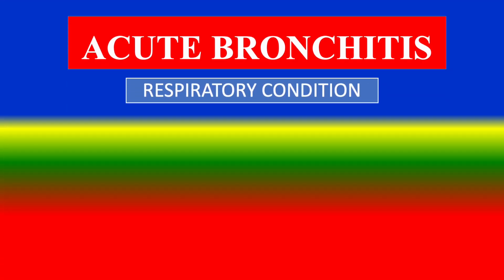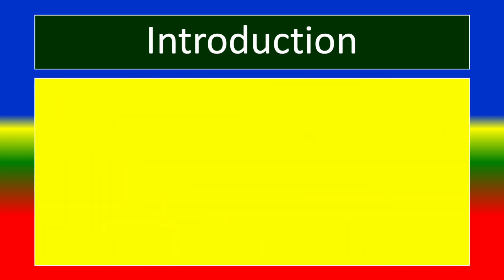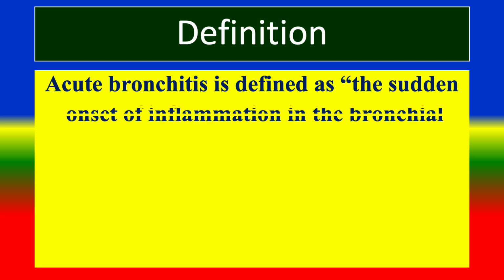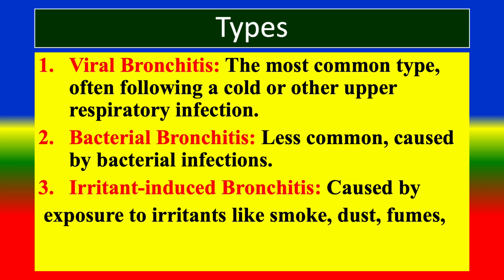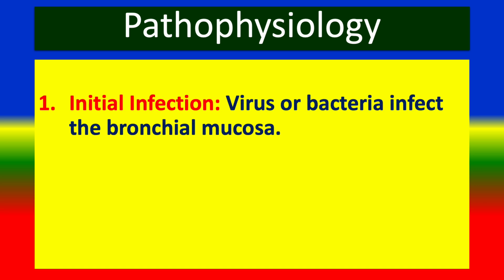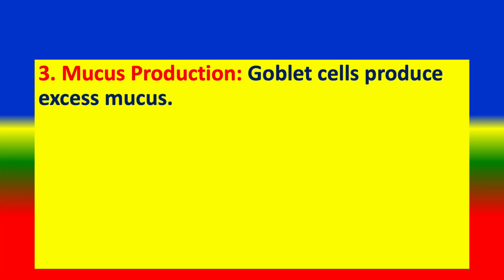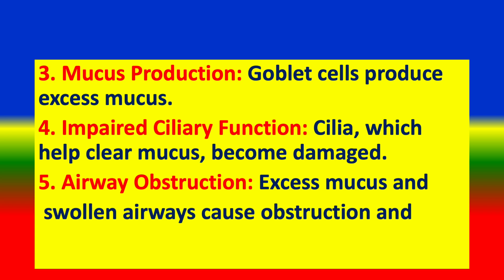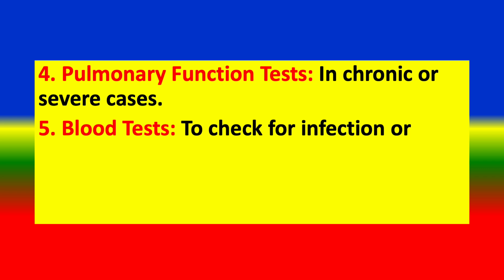ACUTE BRONCHITIS - Definition, types, cusses, pathophysiology, signs & symptom, medicine